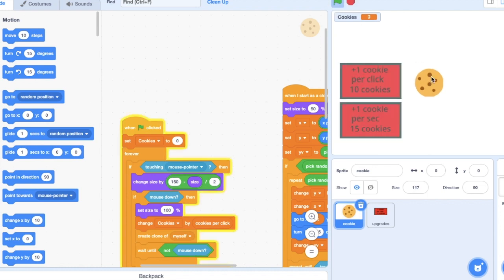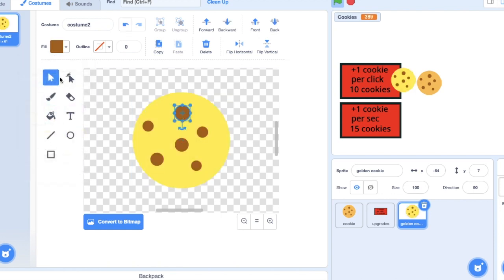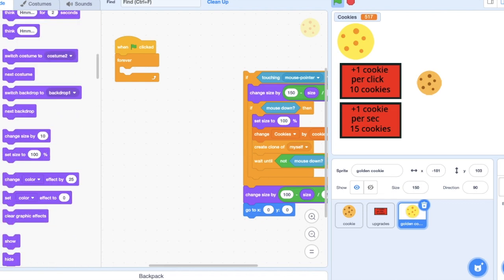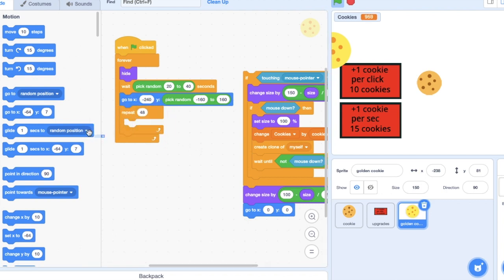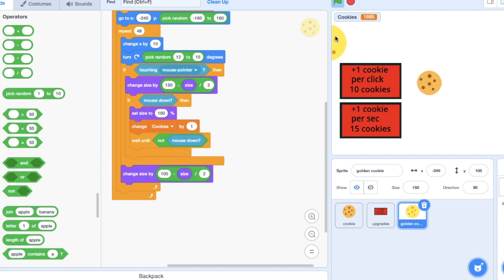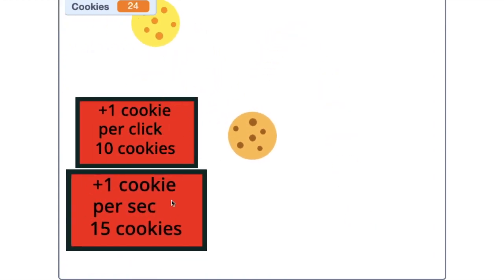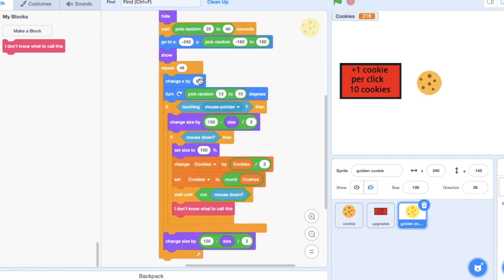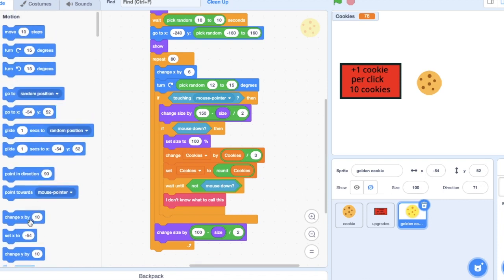Cookie Click Tutorial Part 3 : Golden Cookie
In this tutorial we will add a golden cookie.